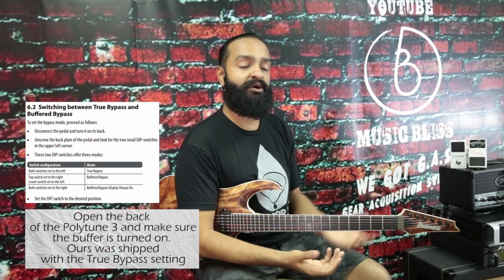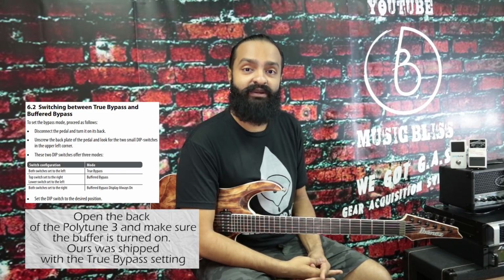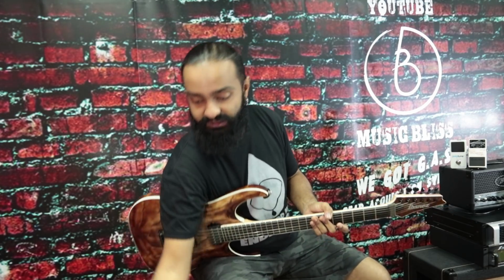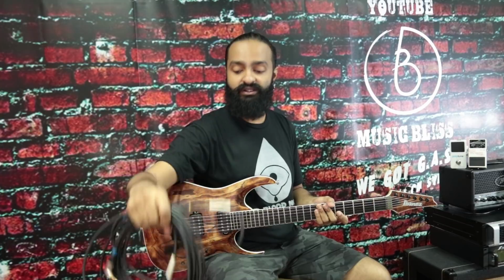BUFFERED TUNERS: TC Electronic PolyTune 3 vs BOSS TU-3 Chromatic Tuner with Buffer Comparison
Preserving Tone: Buffer 101

Today we take a look at the difference of the built in buffers in each of the tuners. Above is a link to a video explaining what is a buffer and how a buffer affects your tone.

Buy online:
Boss TU-3 Chromatic Pedal Tuner

Equipment Used:
Ibanez RGAIX6U with Bareknuckle Aftermath Pickups
Orange PPC212 w Celestion Vintage 30 Speakers
Planet Waves Cables
MXR DC brick Power Supply
Shure SM57
Audio Technica AT2035
Audient ID14

46000, Petaling Jaya,
Selangor Darul Ehsan
Malaysia

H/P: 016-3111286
Operation Hours:
Monday-Thursday 10am-730pm
Friday-Saturday 10am-7pm
Sunday 10am-6pm